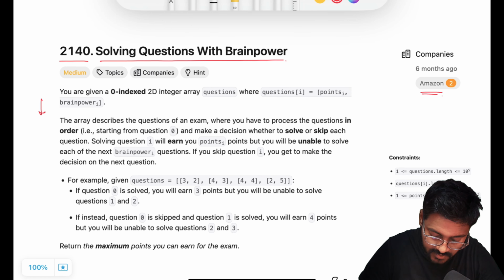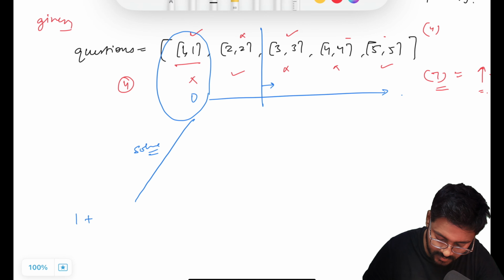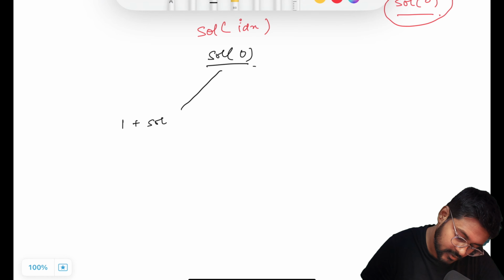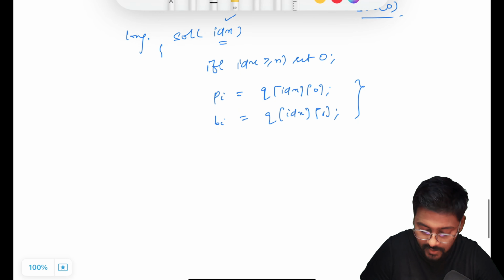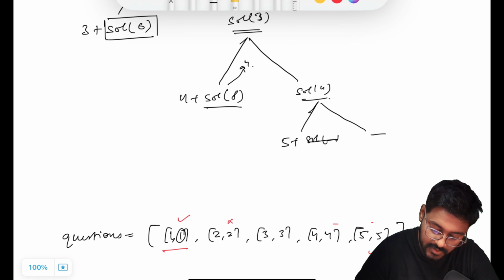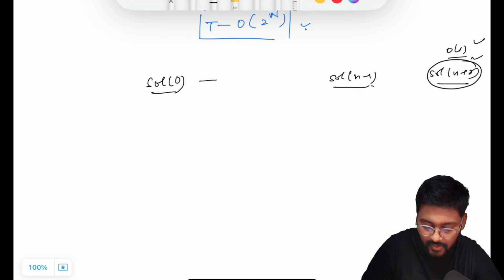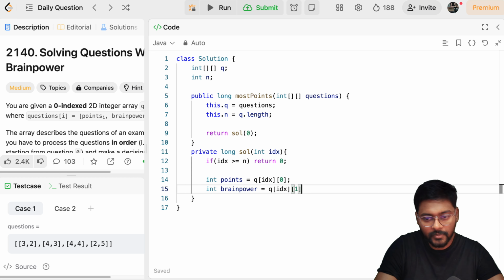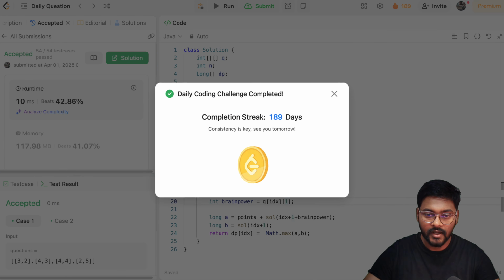LeetCode 2140 Solving Questions With Brainpower | Dynamic Programming | Detailed DP Approach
LeetCode Problem 2140. Solving Questions With Brainpower  [ 1 April 2025 ]

📌 Video Overview:
Dive deep into the solution for the LeetCode challenge titled '2140. Solving Questions With Brainpower'. Whether you're kickstarting your coding journey or aiming for roles at tech giants like Facebook, Amazon, Apple, Netflix, or Google, this tutorial is tailored for you. We'll break down the problem step-by-step, ensuring clarity and understanding.

📌 Chapters:
00:00 Understanding Problem Statement
09:00 Recursion
12:10 Memorization
18:32 Coding - DP